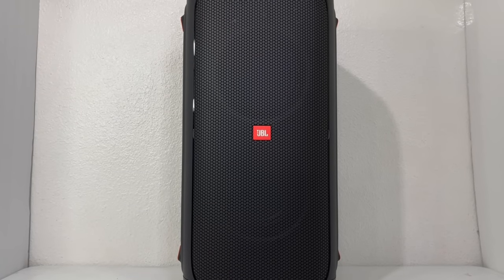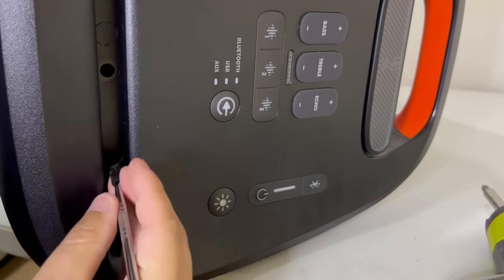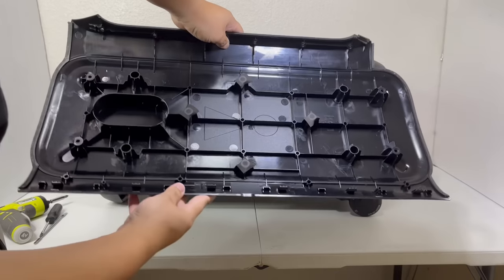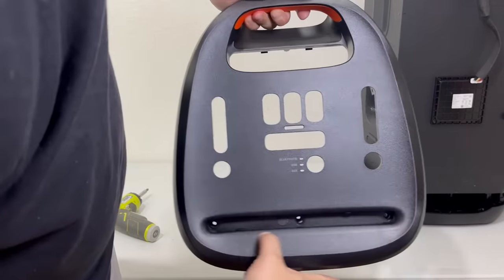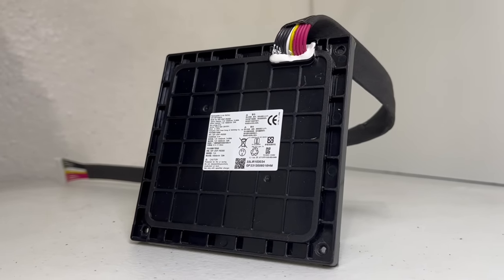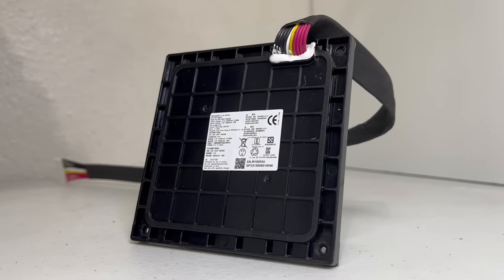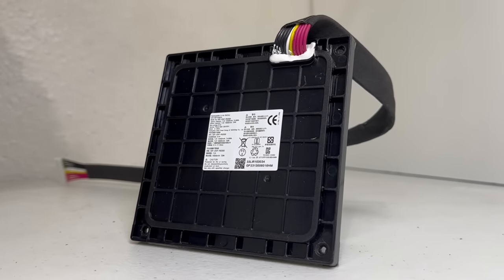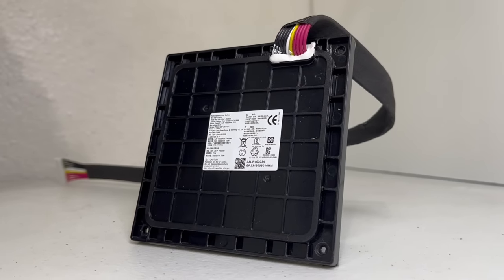JBL PARTYBOX 310 COMPLETE TEARDOWN !!!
Here is a complete teardown/disassembly of the JBL Partybox 310 bluetooth speaker which may be very similar to other Partybox model such as Jbl PartyBox 100, 200, 300, 710, 1000, etc.  This video may be useful for those who has problem with their Partybox110 and wants to disassemble / troubleshoot / replace battery, or perform repairs on their speaker.  It’s also perfect for those who just want to see the inside of this amazing speaker.  There will be many more teardown videos of many popular brand of bluetooth speaker so you will not want to miss out.

Own the JBL Partybox 310
Ryobi HP54L 4V Lithium Ion 600RPM